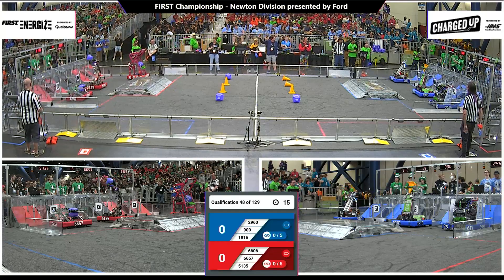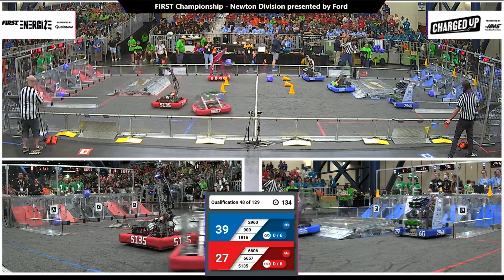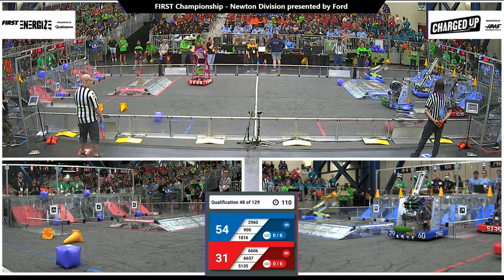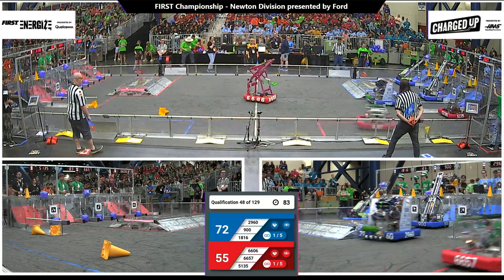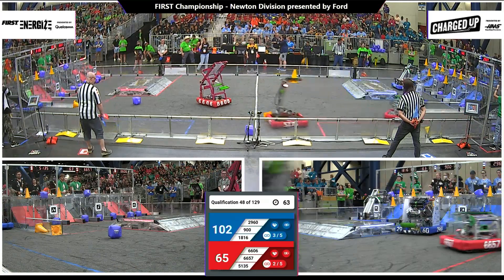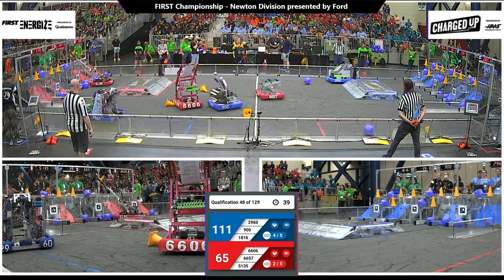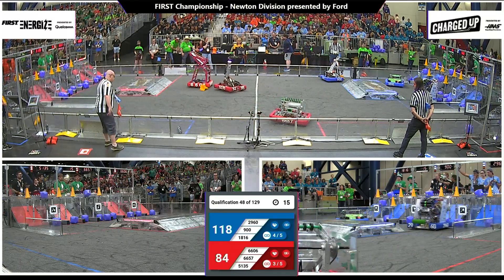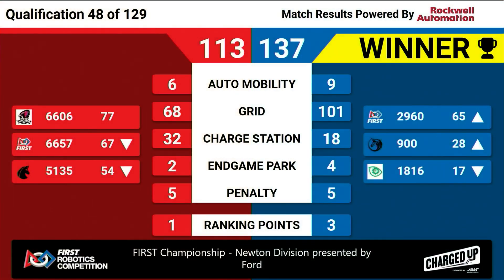Qualification 48 - 2023 FIRST Championship - Newton Division presented by Ford